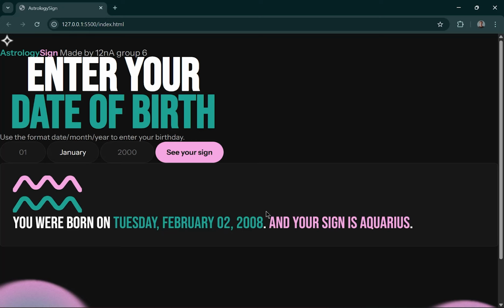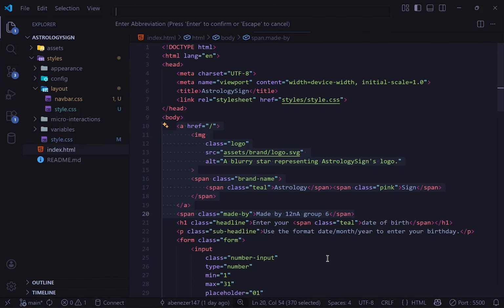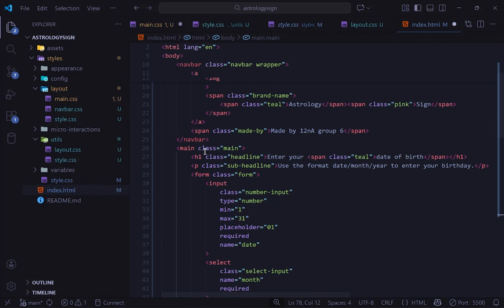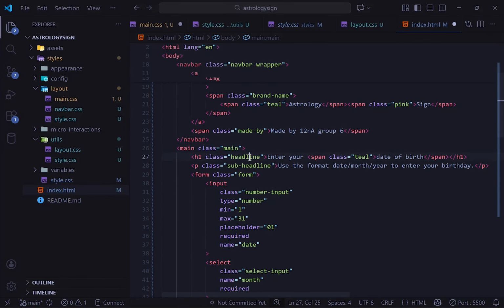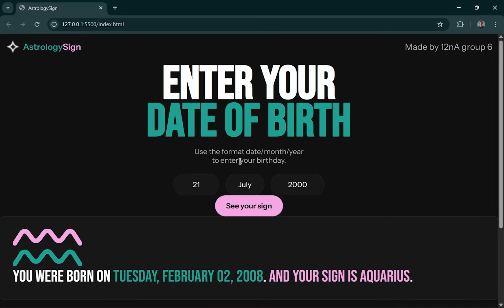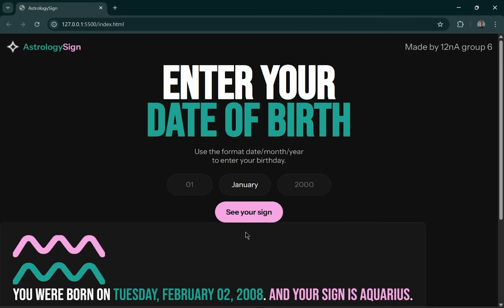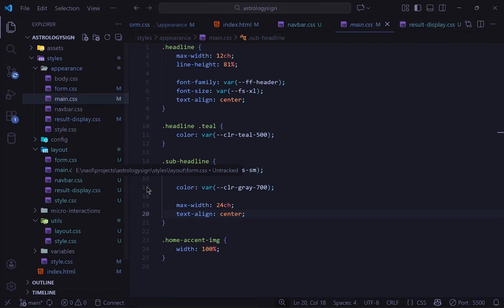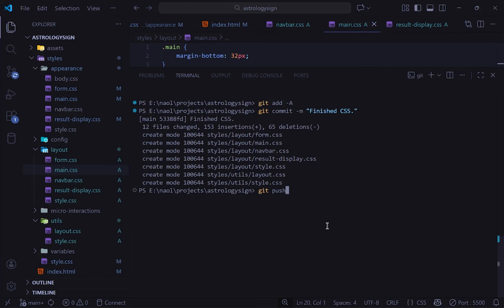Frontend Development 2025 Project Course | Part 10 - Styling The Layout